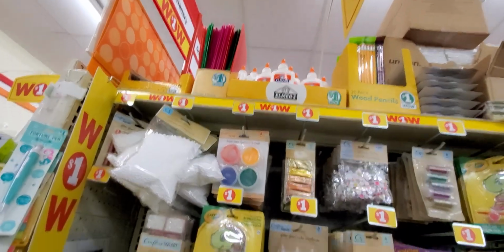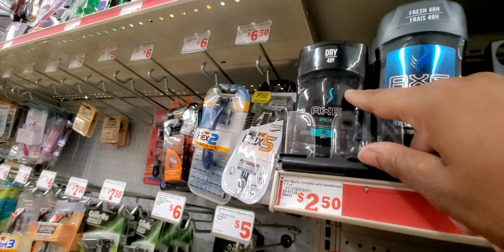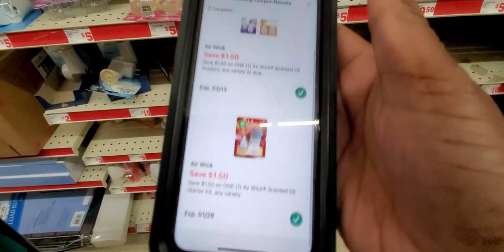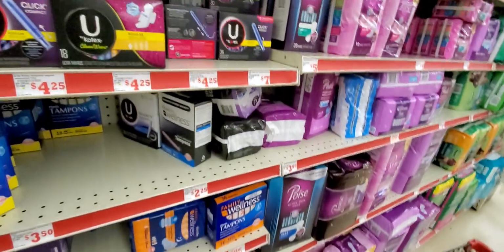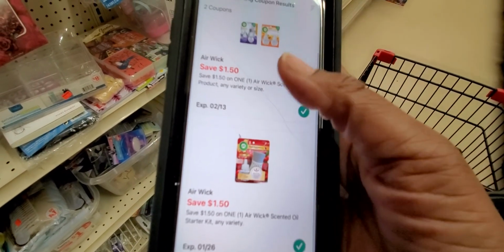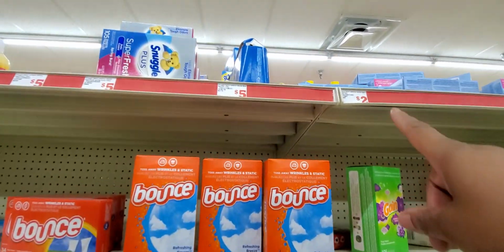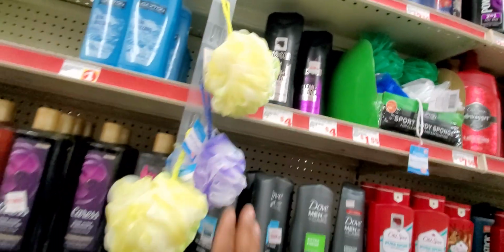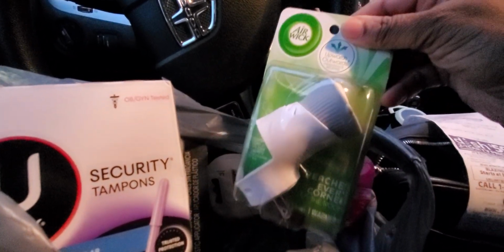1/8/2021 FAMILY DOLLAR COUPON DEALS DIGITAL| PAPER LOW AS $2.00 OOP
This video is about Family Dollar Coupon deals this week using digital and paper low as $2.00 oop.

Hi" My Name is Yokie and my channel is dedicated to people that want to change their life for everyday living, I'm a family coach that teach you simple couponing hauls, savings tips that get results, budgeting ideas that will make you change your mind about how you see money and make it work for you, and I do quick (do it yourself ideas )so that you can cut out the middle man and see your money grow.